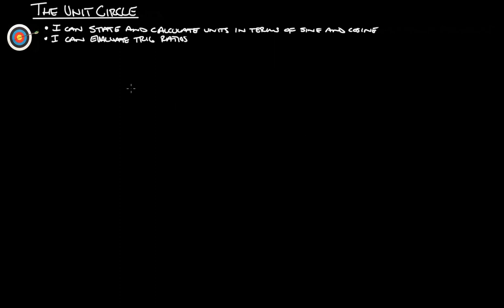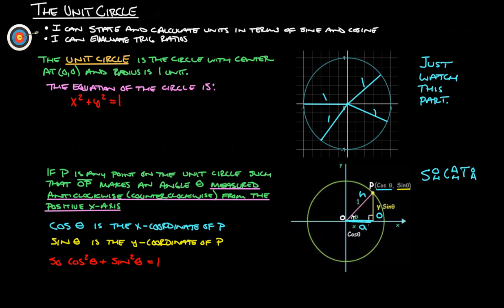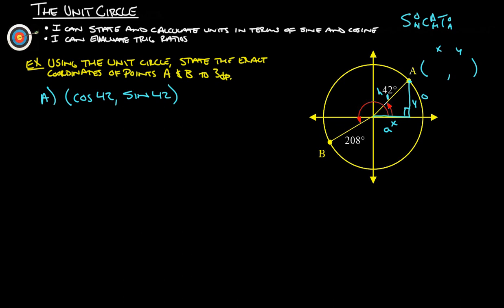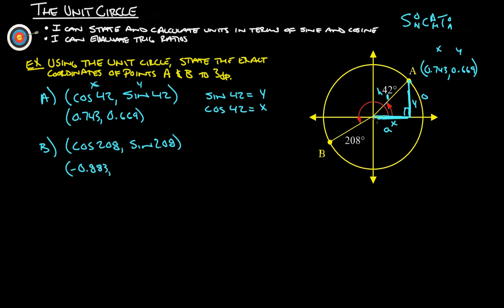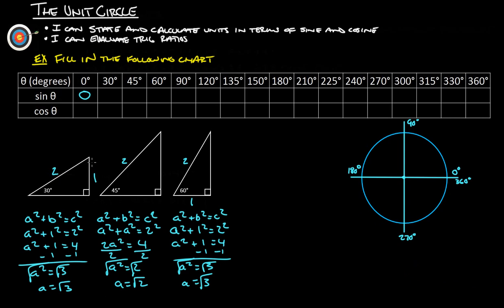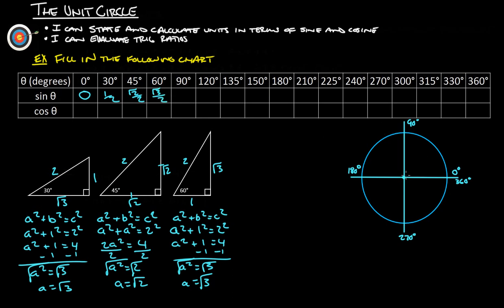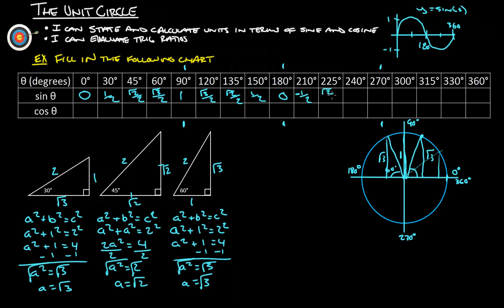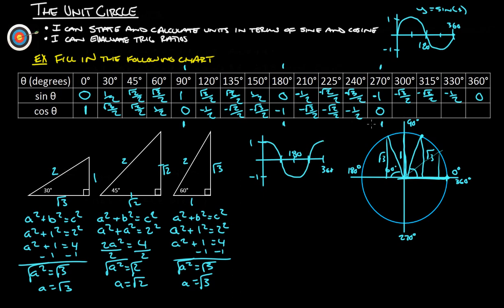9A The Unit Circle (long)